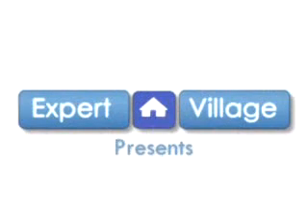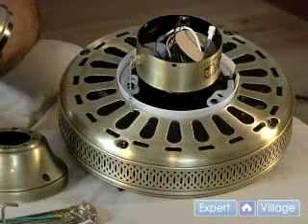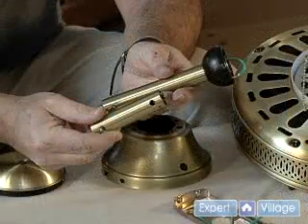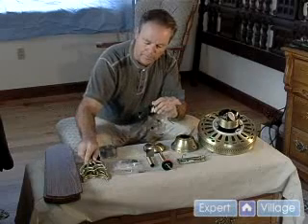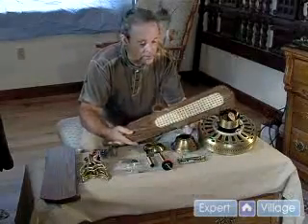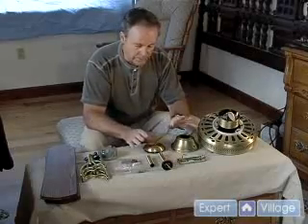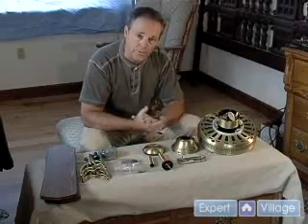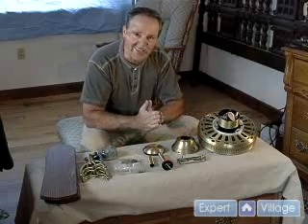Ceiling Fan Components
Ceiling Fan Components. Part of the series: How to Install a Ceiling Fan. Learn about the different components involved with installing a ceiling fan and how to keep them organized in this free video clip.